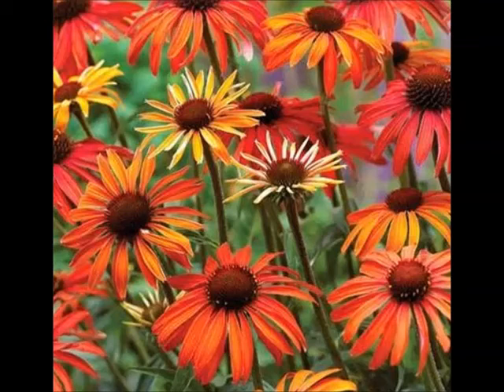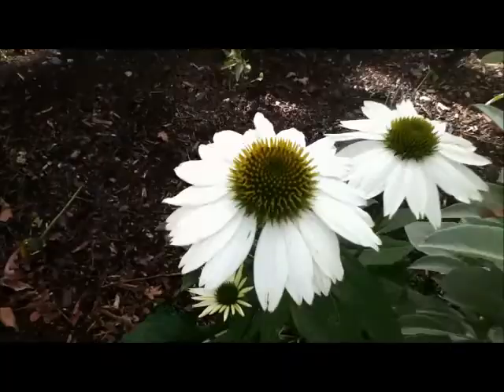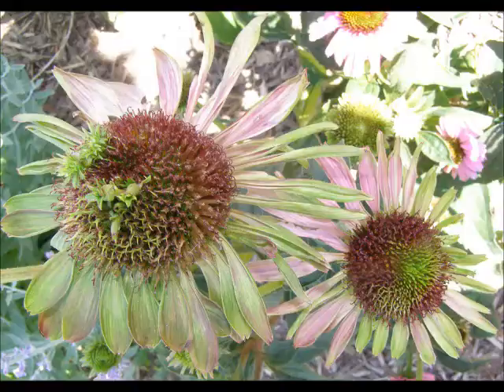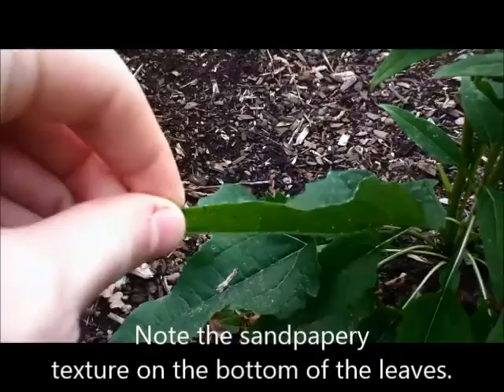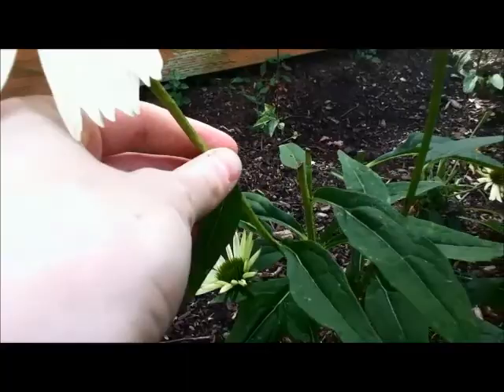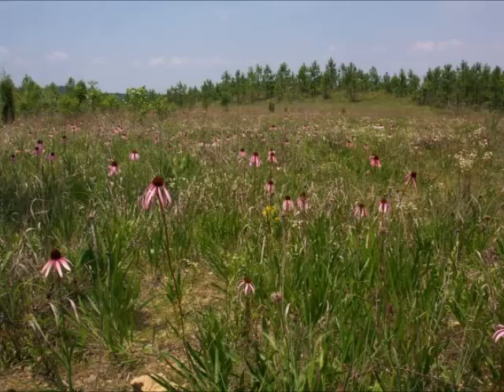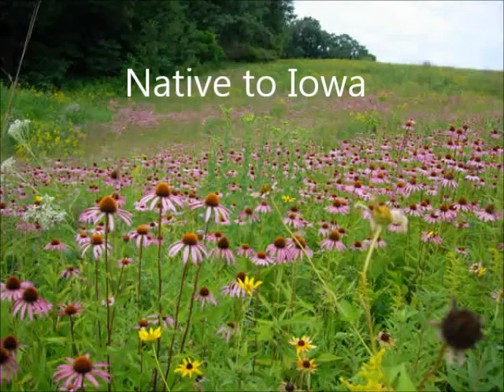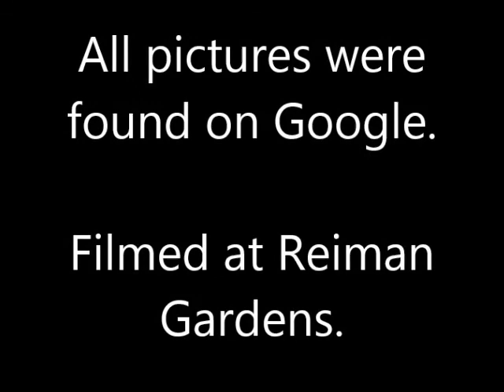Echinacea purpurea - Purple Coneflower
Purple Coneflower
Author: Jessica Mason